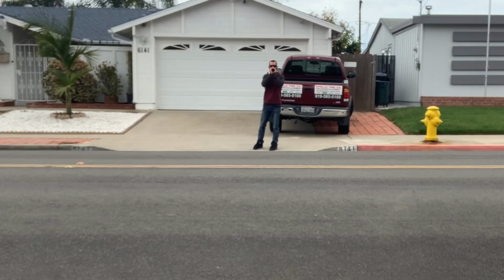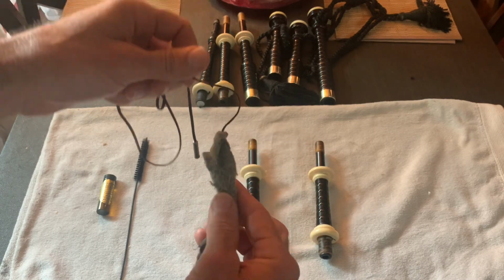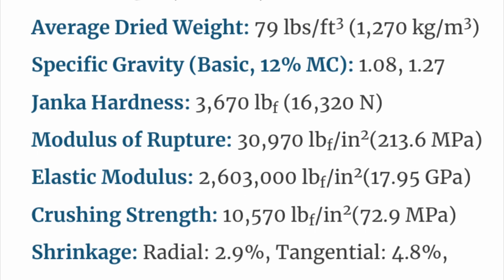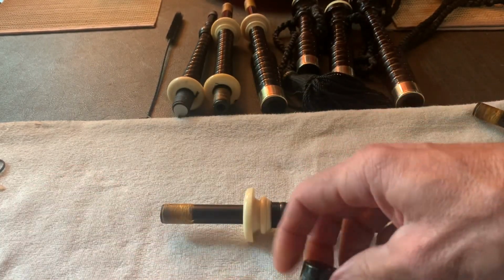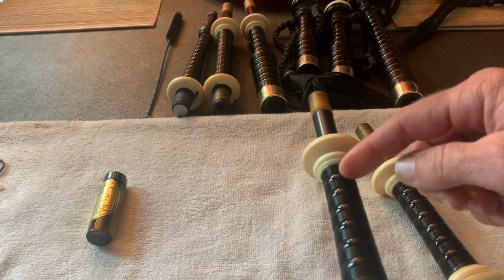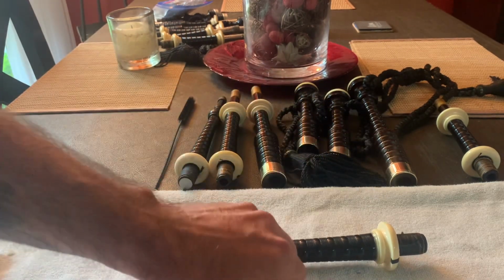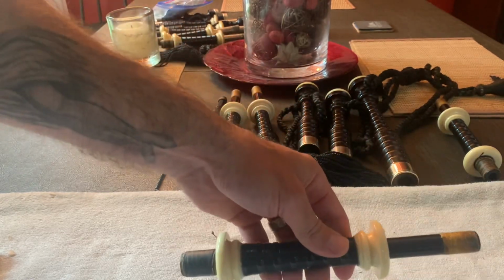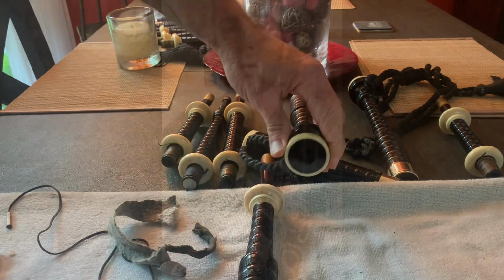Bagpipe tricks and tips #5. Oiling pipes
In this video I’ll show you how to properly oil a set of pipes. The oil I use is from the Doctor’s Products.  Here is the link to the oil I buy. They also sell synthetic oil which costs quite a bit less.
If you have any questions or a topic you want me to address, please let them in the comments section.